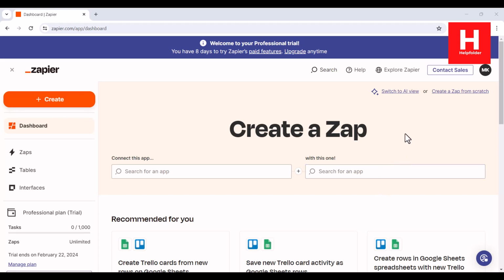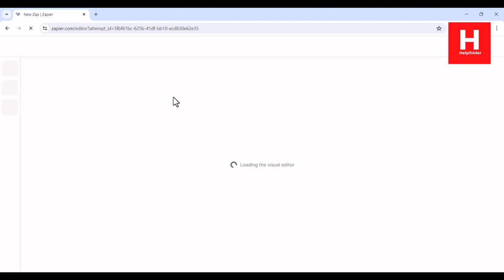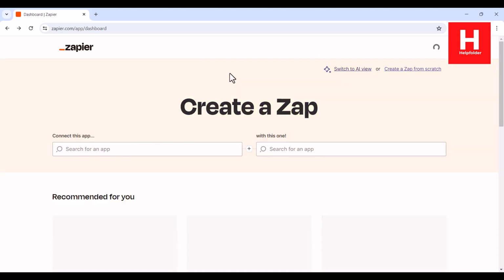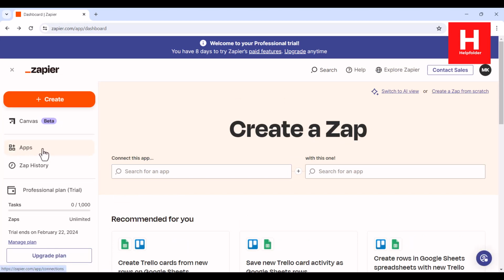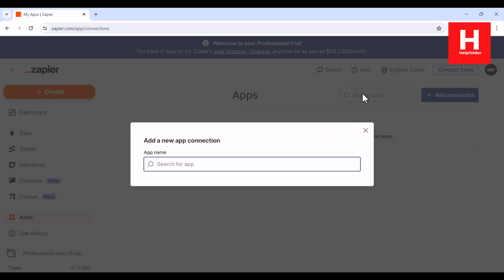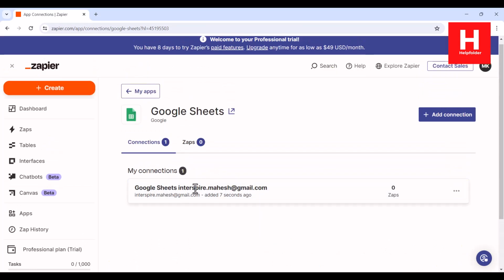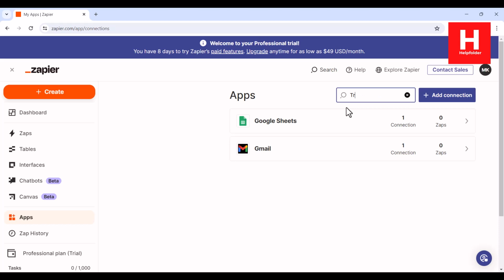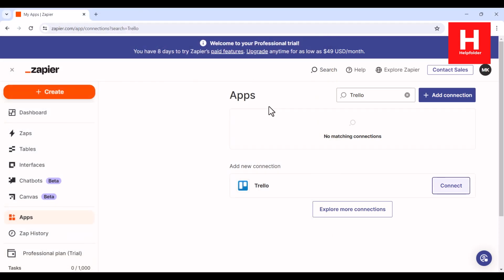Zapier - Connect to External Apps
Learn How to Connect to External Apps in Zapier.